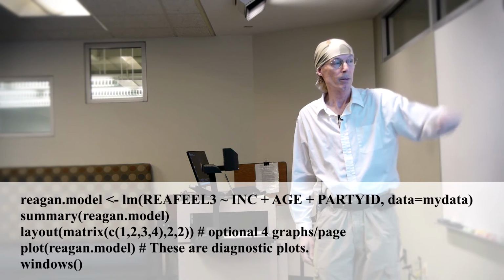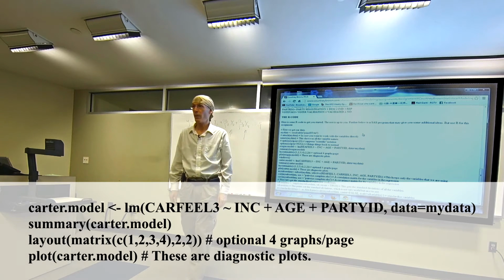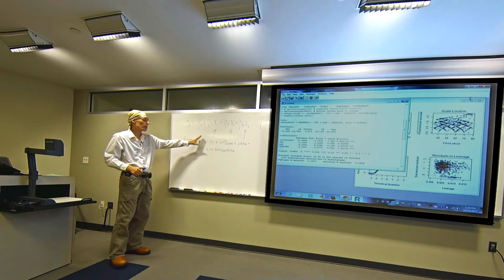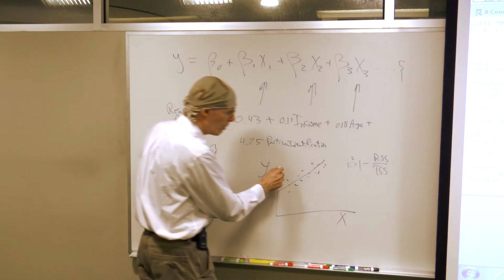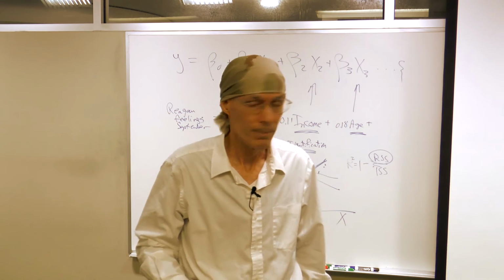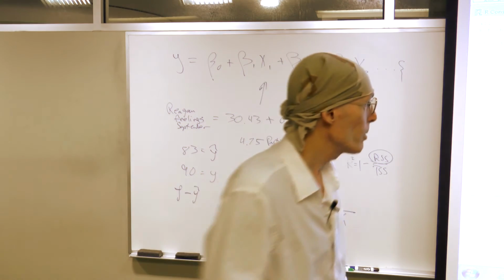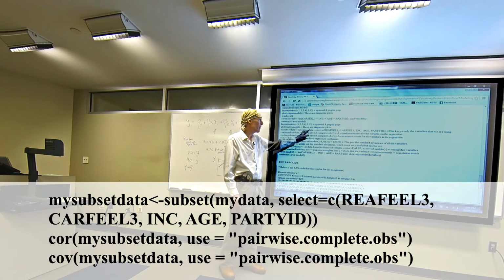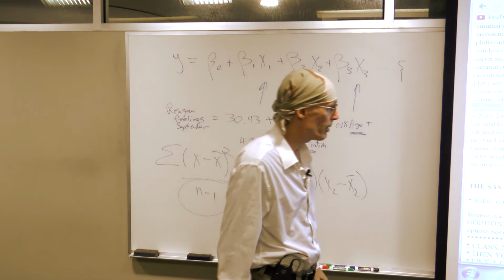Statistics with R: Multiple Regression II, Lesson 11 by Courtney Brown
Lesson 11 : Multiple Regression II. This lecture was given at Emory University in Atlanta, Georgia on 24 October 2013. Multiple regression is further explained. This lecture also begins to explain the R code for Assignment #4 in the course. Regression coefficients, correlation, covariance, and other related statistics and topics are addressed.

The textbook used for this course is: Statistical Methods for the Social Sciences (4th Edition), by Alan Agresti and Barbara Finlay, although the course can be used with any relevant textbook.